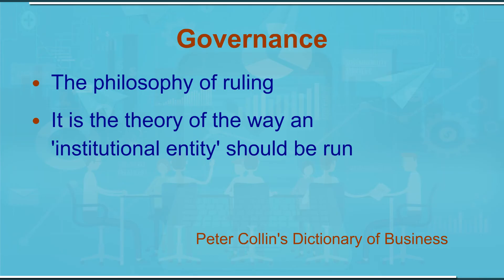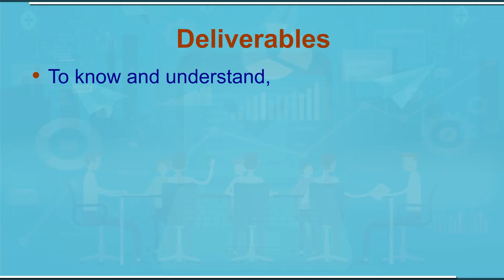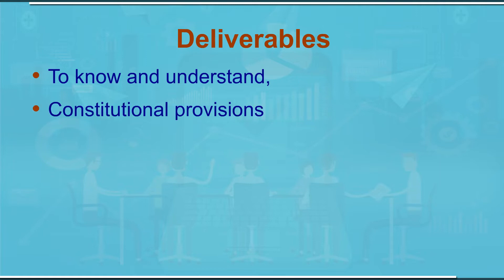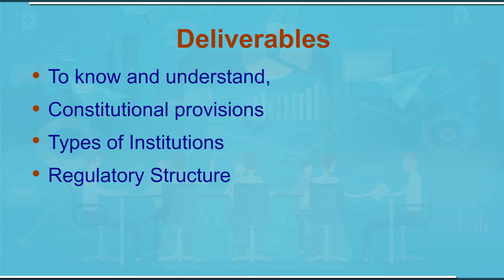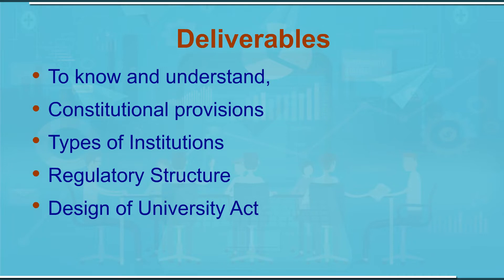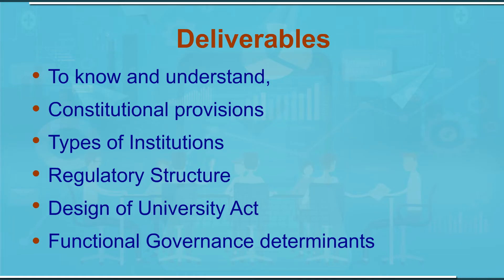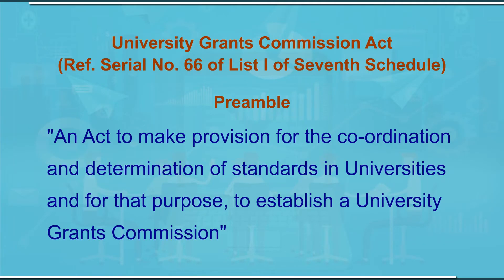Governance in Higher Education Indian Perspective